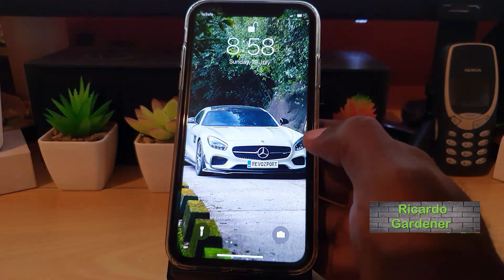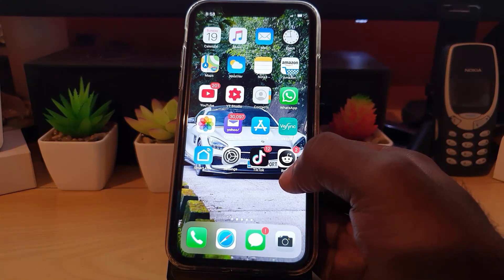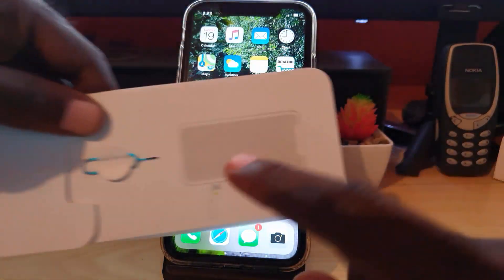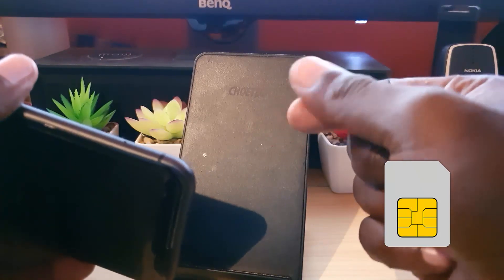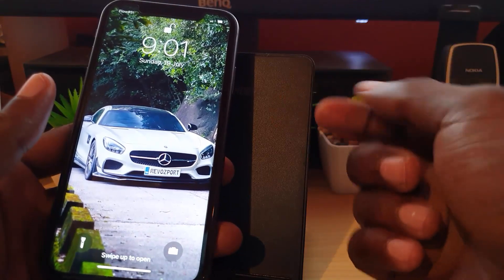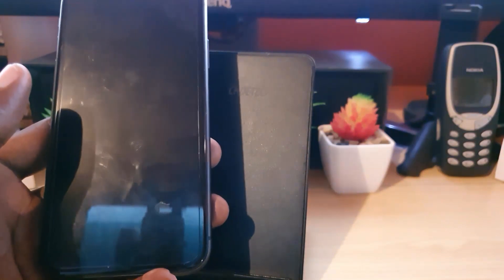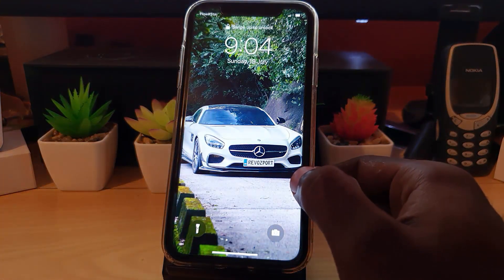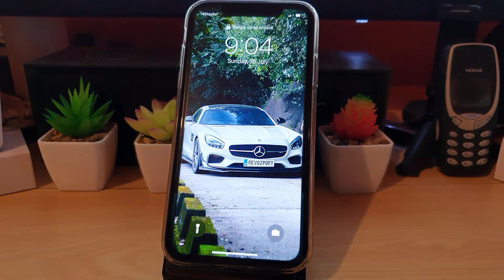No SIM Card Installed Fix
This is the No SIM Card Installed Fix for iPhone or any other smartphone such as Android and what to do in order to fix the issue. Have the SIM card detect again so you can use your smartphone.

This will also work on iPads too so you should give this a try on any device you are having the No SIM Card Installed error on.